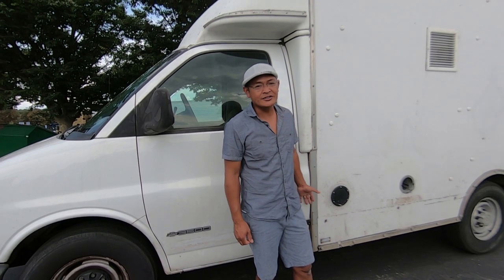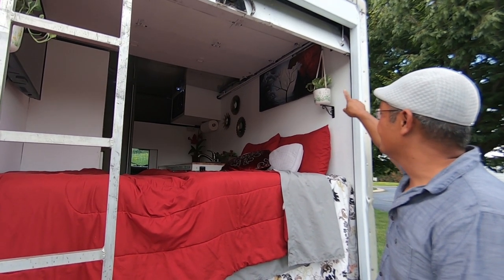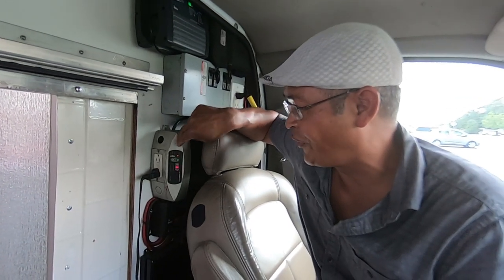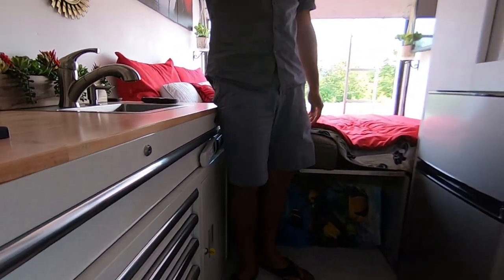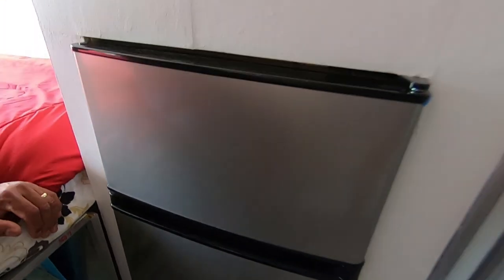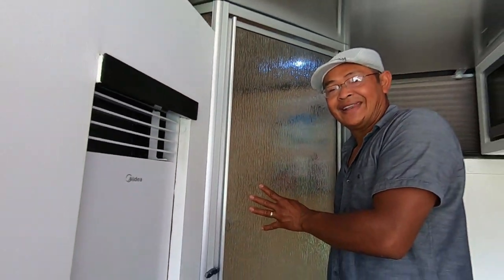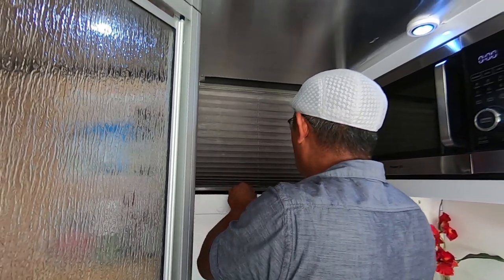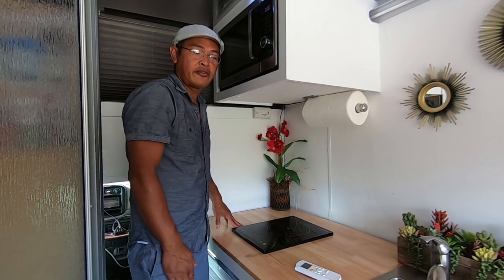DATA the DIY Budget Stealth Box Truck Conversion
Stealth campers box truck. Before building my toyota tacoma, I considered getting a box truck that would allow me to blend in and park in any city without issue.